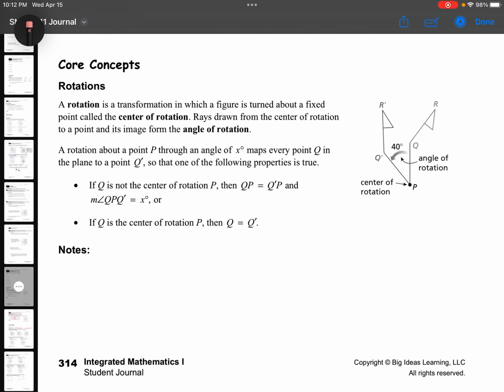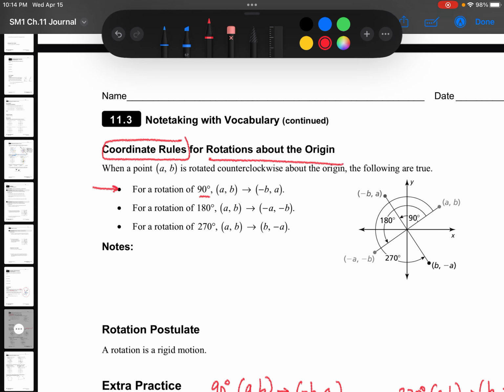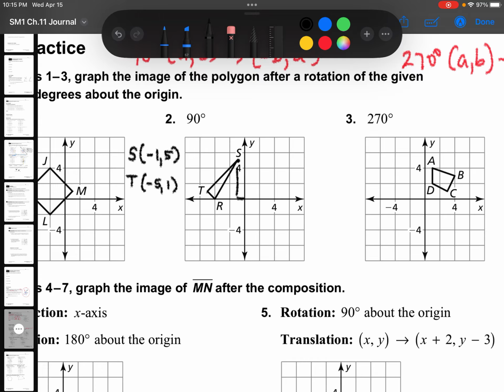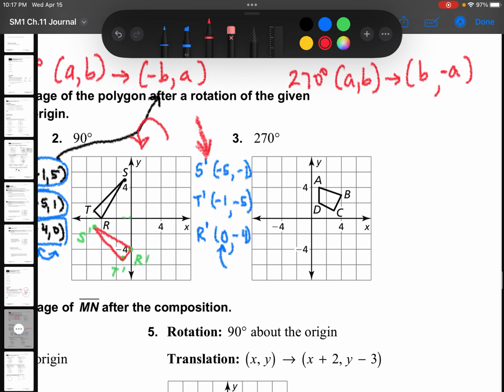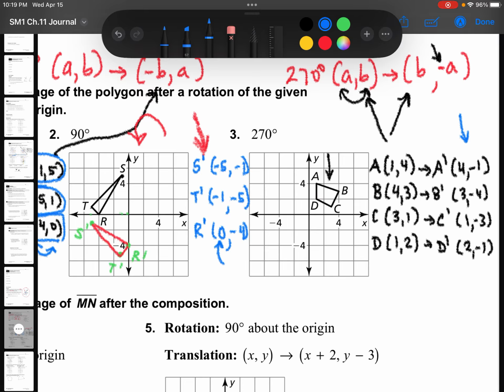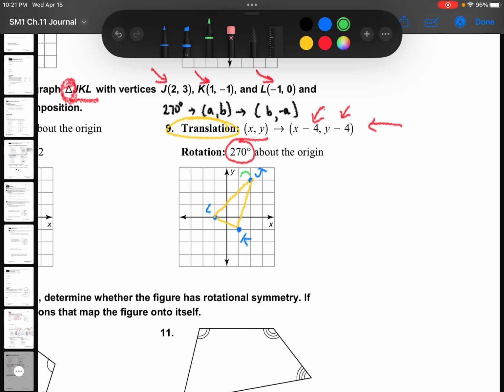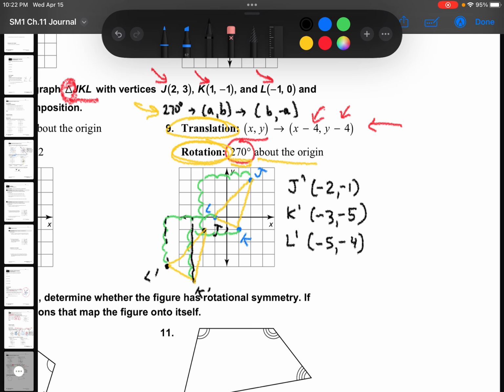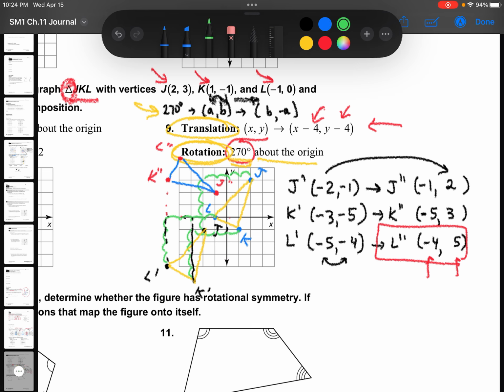SM1 - 11.3 Rotations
Definition of rotations. Exercises to rotate figures 90, 180 and 270 degrees.